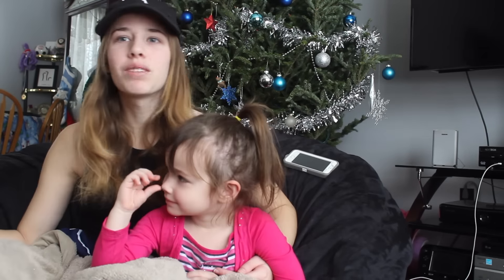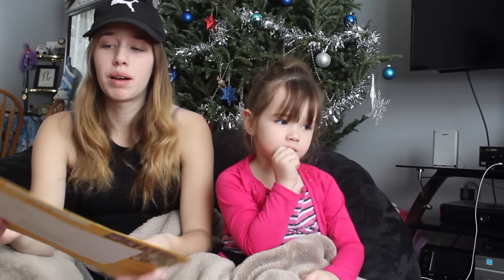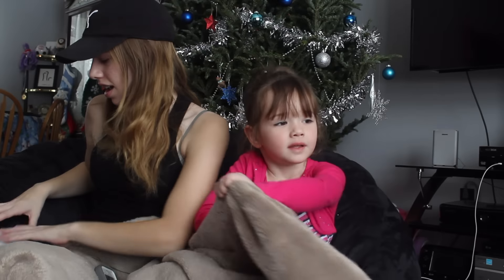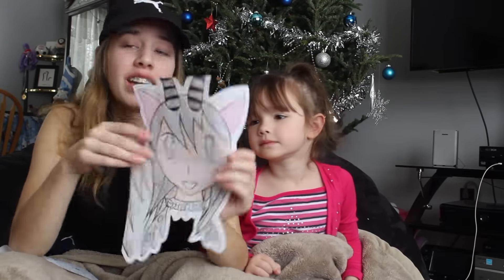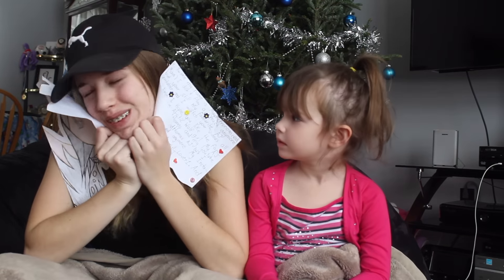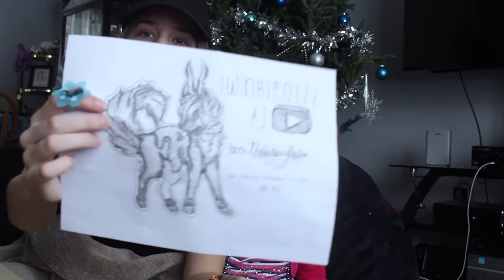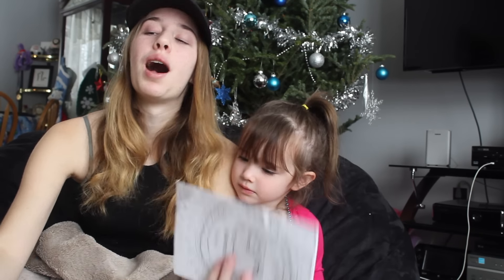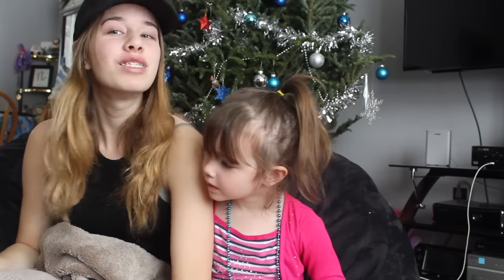Animal Jam: BIGGEST PACKAGE EVER IN MY MAIL.... (PO BOX OPENING)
THANK YOU SO MUCH FOR THE HUGE PACKAGE, SUMO!

Thank you all for the wonderful letters, xo